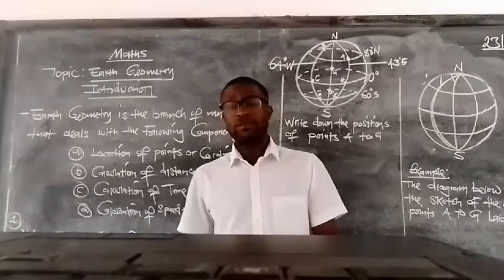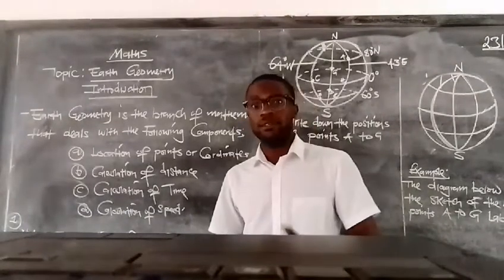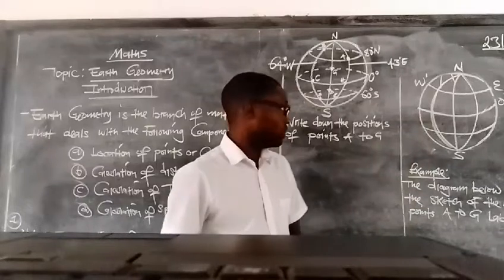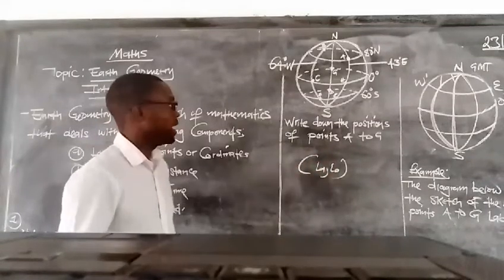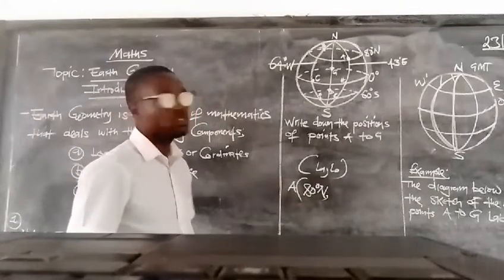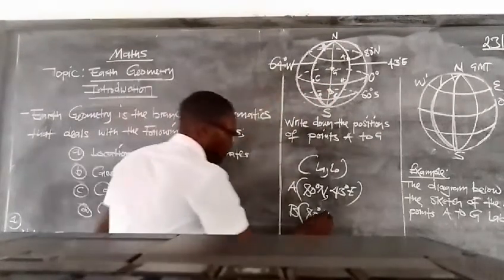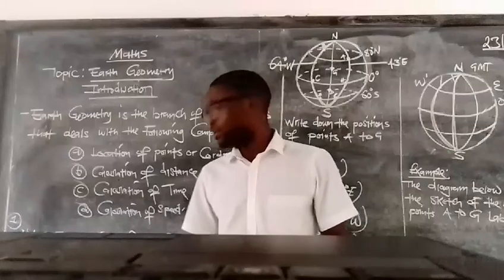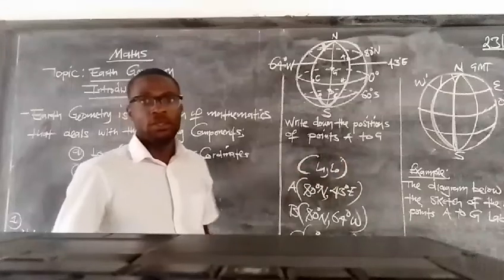Earth Geometry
Insight : Coordinates
                Calculation of time
                Calculation of Distance
                Calculation of Speed